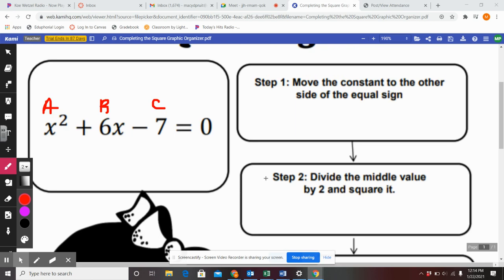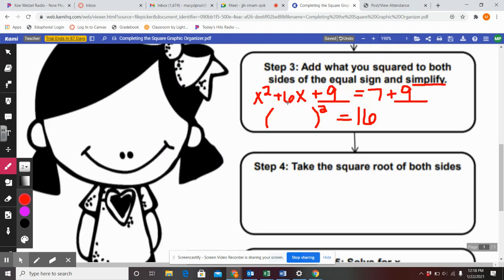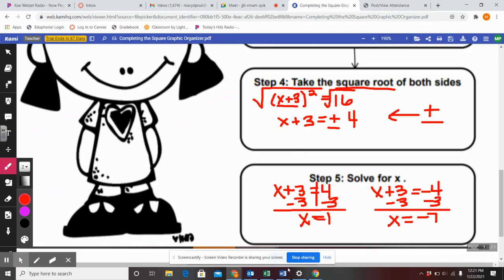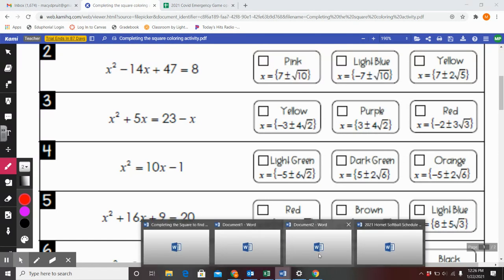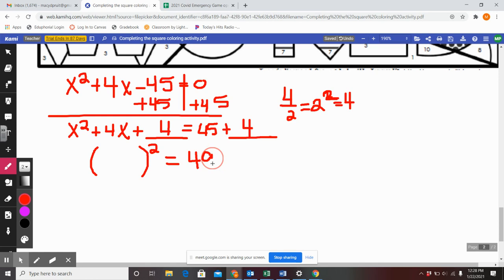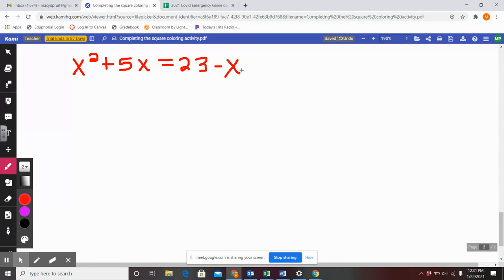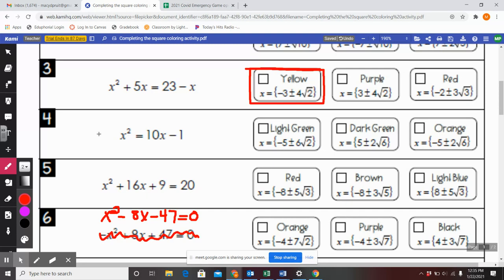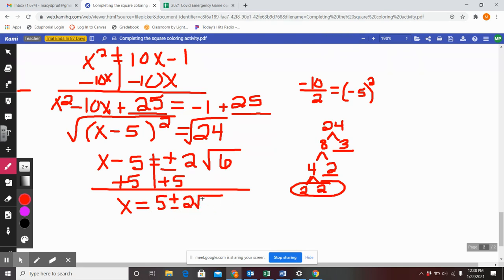Untitled: Jan 22, 2021 12:39 PM